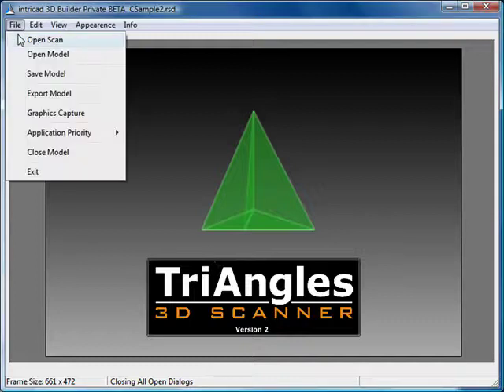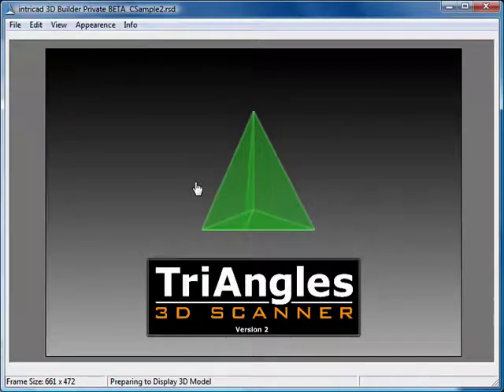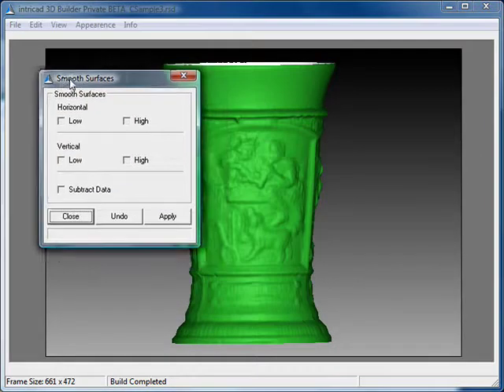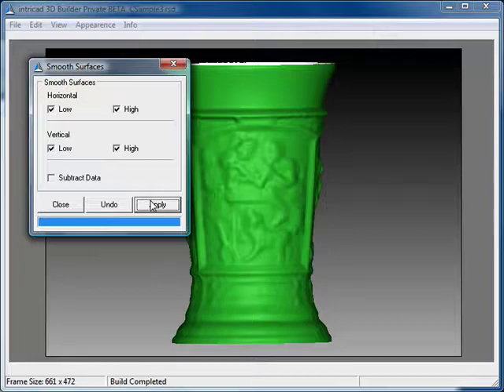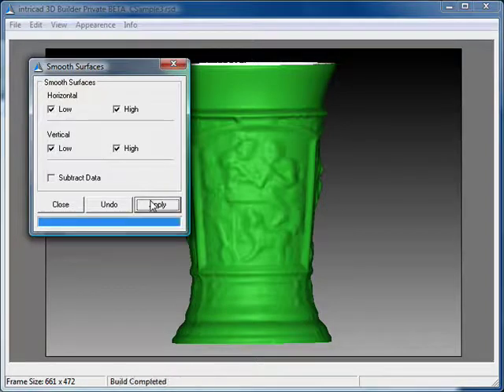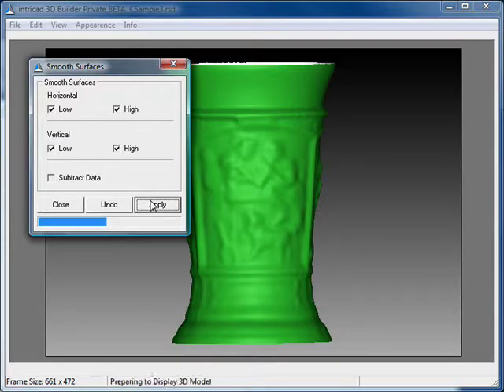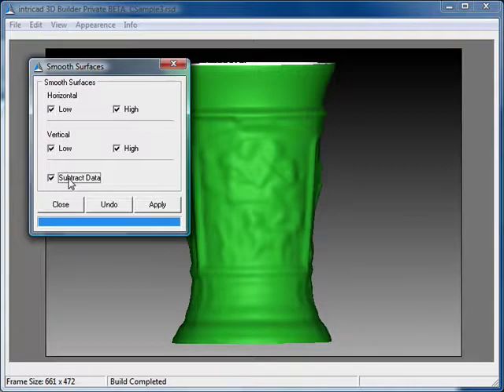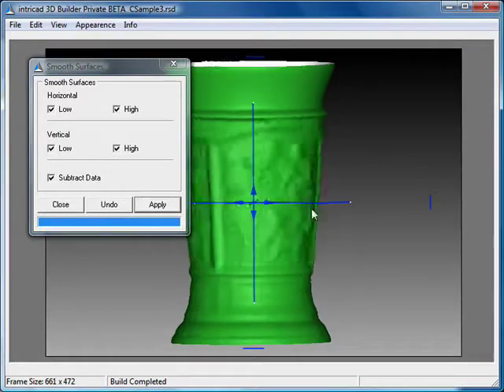Smooth Surface 3D Scan using TriAngles 3D Builder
Video demonstrates how to smooth the surface of a 3D scanned model using TriAngles 3D Builder Most all raw 3D scans require some degree of post processing such as merging, decimation, patching and smoothing.